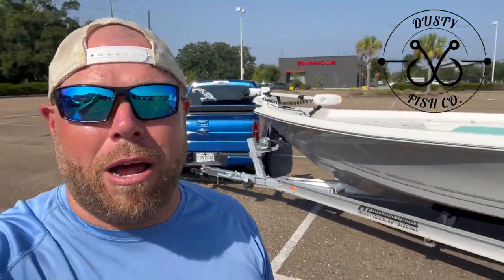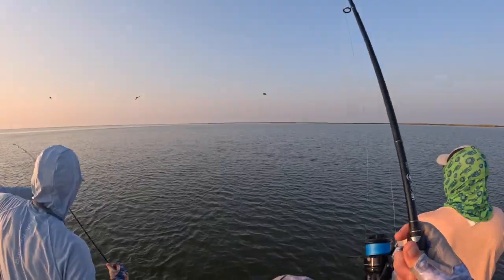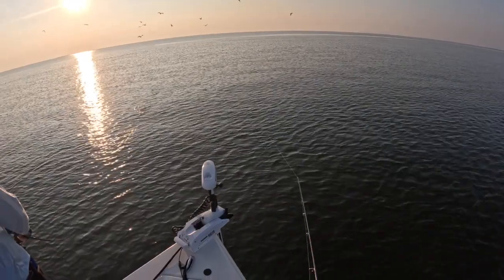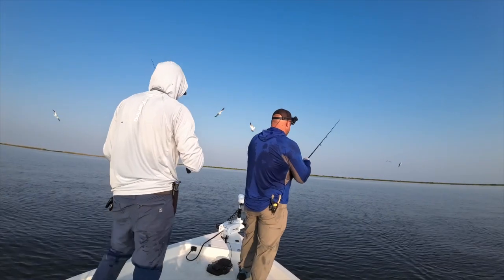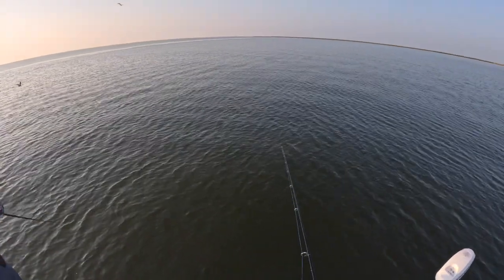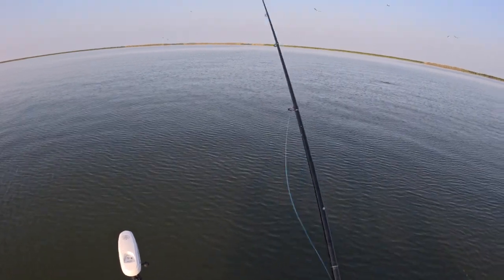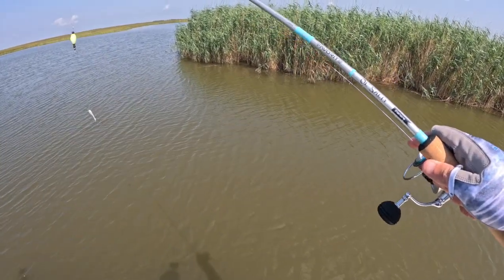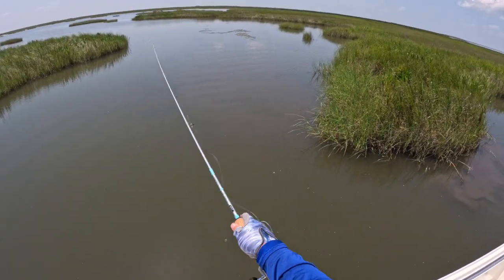I found a FRENZY fishing deep in the LOUISANA MARSH!!!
BLACK DRUM

Kevin from ​⁠@SaltyBottomOutdoors  and I went deep into the Biloxi marsh and found an unbelievable frenzy!

below you find links to everything I use! Check it out!